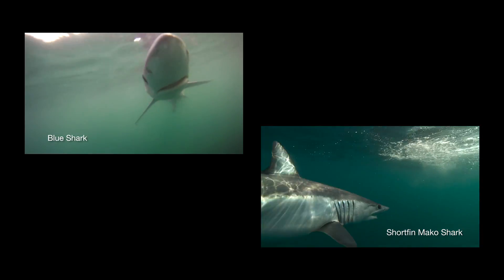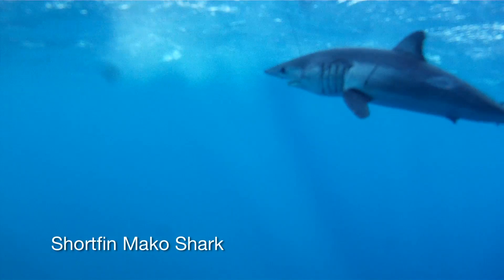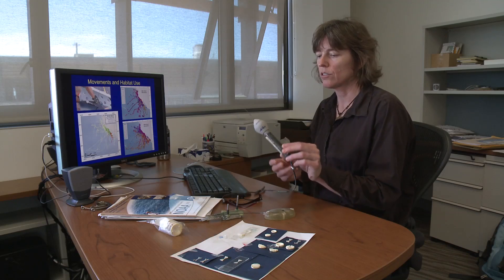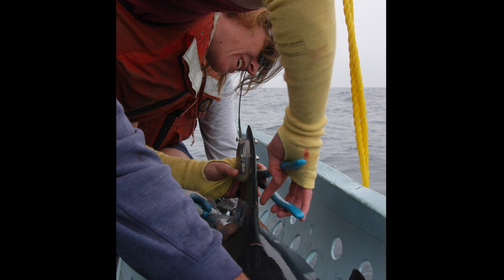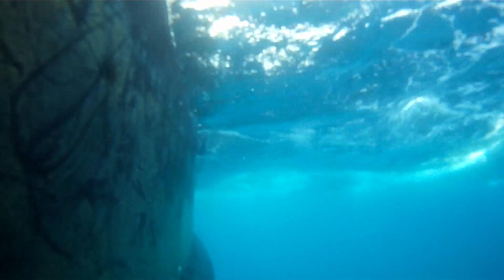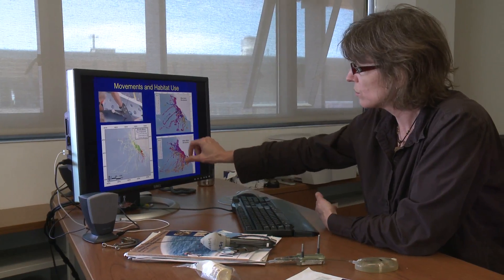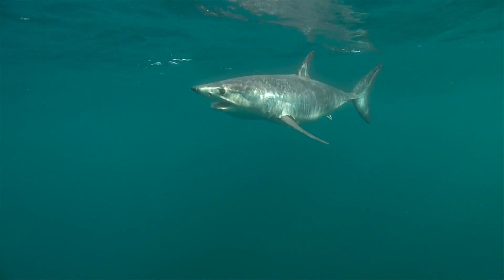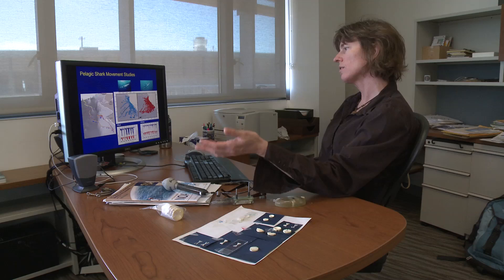Tagging Mako and Blue Sharks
How do scientists keep track of large pelagic species like the mako shark and blue shark? Suzy Kohin from the Southeast Fisheries Science Center explains the science behind satellite tagging and how her office uses this information to inform management decisions.